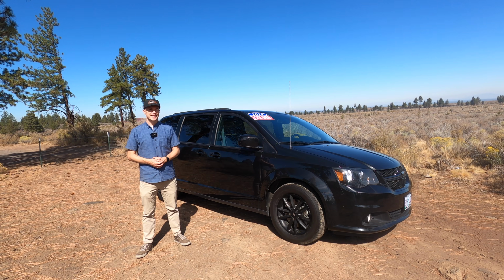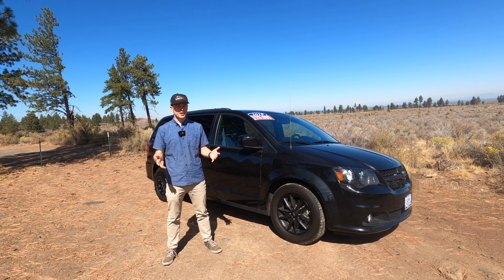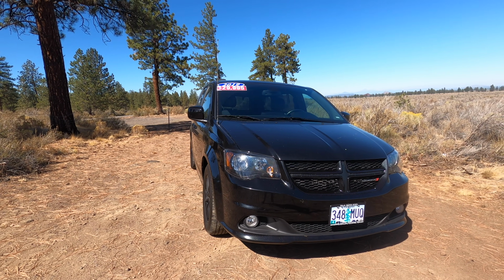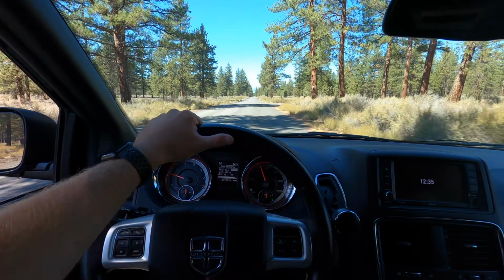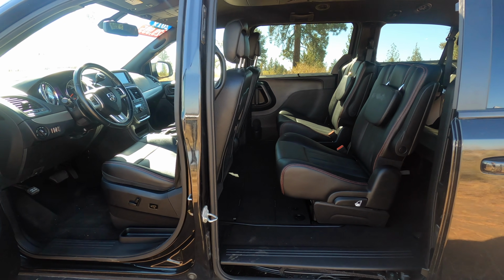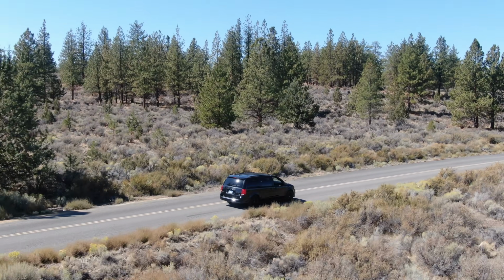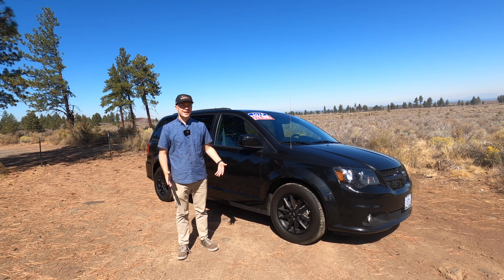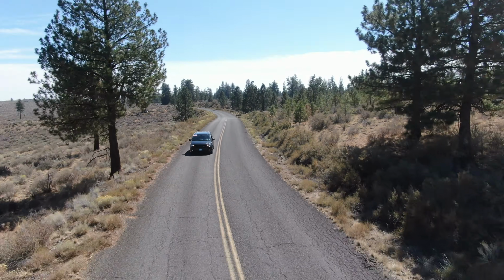Dodge Grand Caravan Review | 2008-2020 | 5th Gen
The Dodge Caravan created a generation of family haulers from Dodge and everyone else.  Although no longer at its peak of popularity it still presents a strong case of practicality, functionality and comfort at a reasonable price.  Check out this brief overview on the last generation of this American icon.